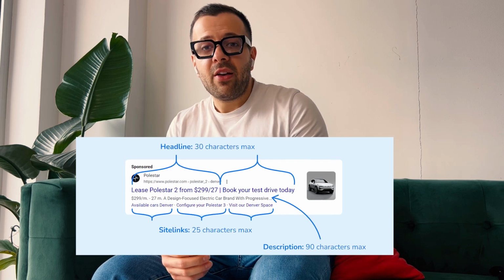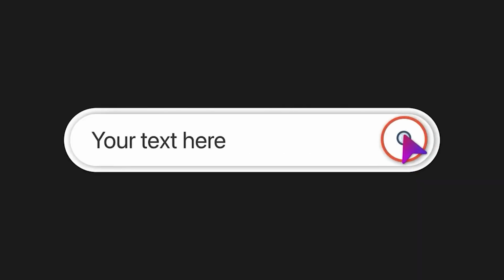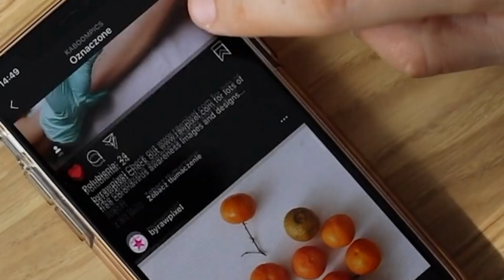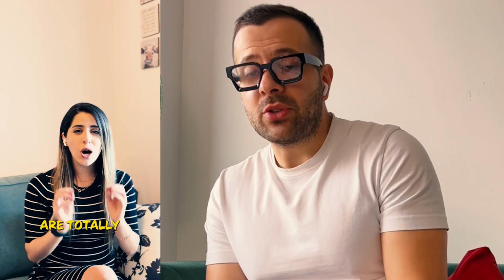STOP Wasting Money on Online Ads Without This One Simple Tip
In this video, I share the best online ad strategies for local businesses, drawing on over 8 years of experience managing more than $15 million in ad spend. Whether you run a hair salon, gym, restaurant, or any local business, these tips will help you attract more customers and grow your business. Learn how to leverage Google Ads, Instagram Reels, and targeted promotions to boost your visibility and connect with your community effectively. Don't miss out on these proven strategies for driving results!